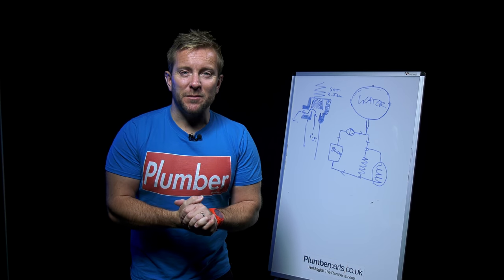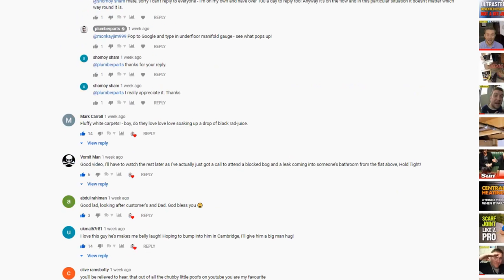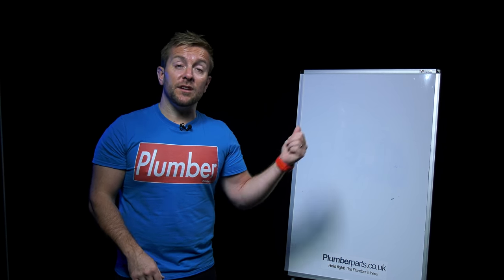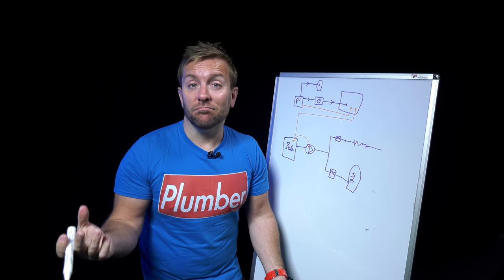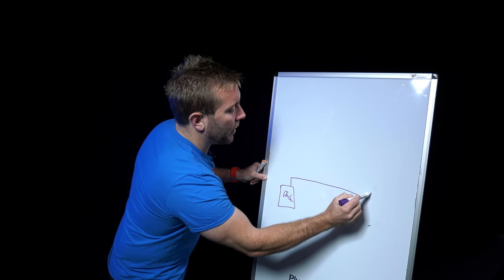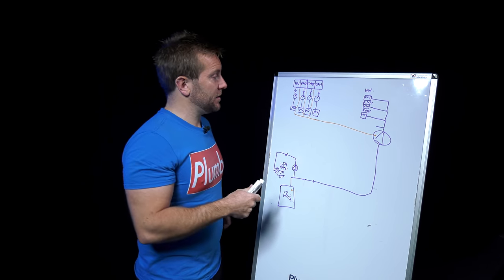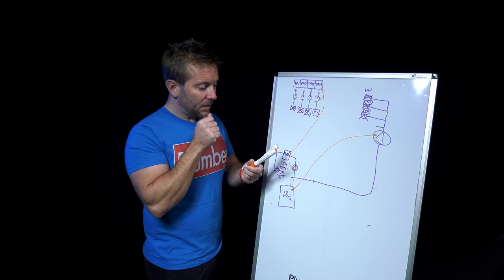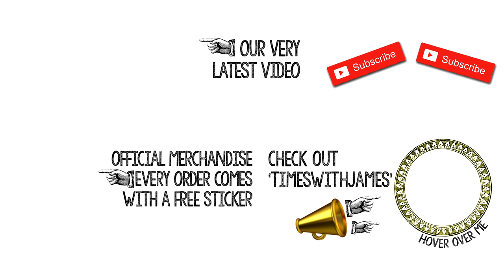RELAYS ON HEATING SYSTEMS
This video is all about how electrical relays are used on secondary pump heating systems. They stop back feeding and allow us to closely control what components receive a live supply according to what components are calling for one. I'll also be having a look through some of your comments!